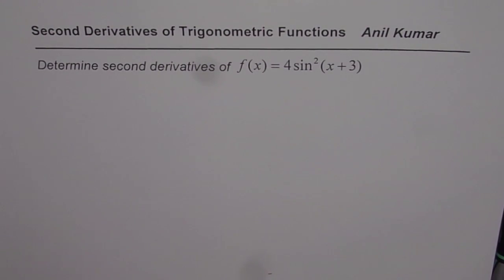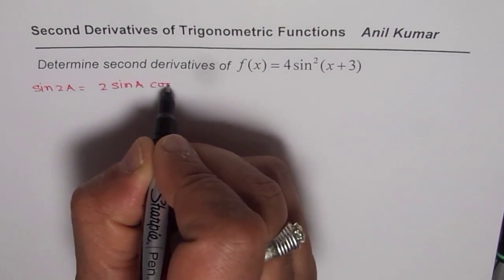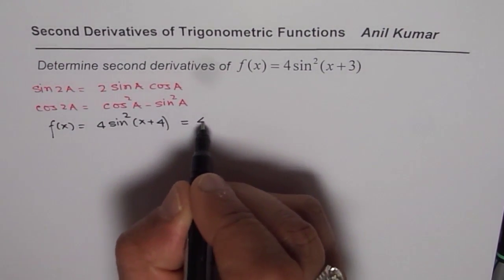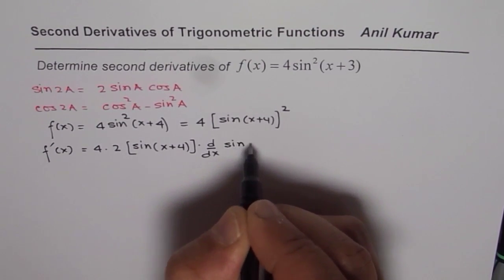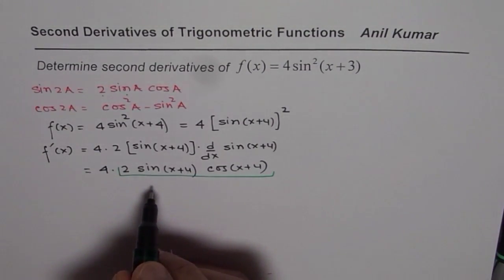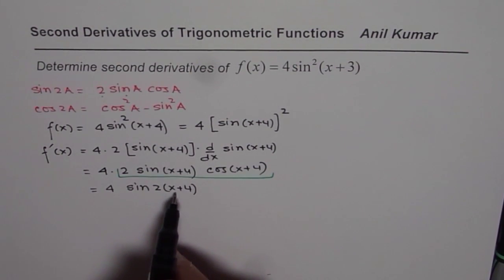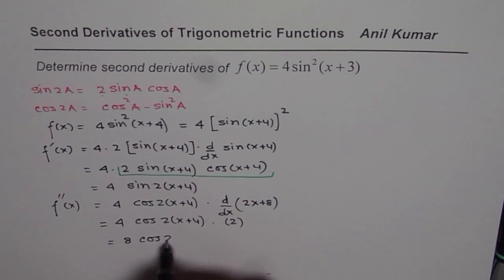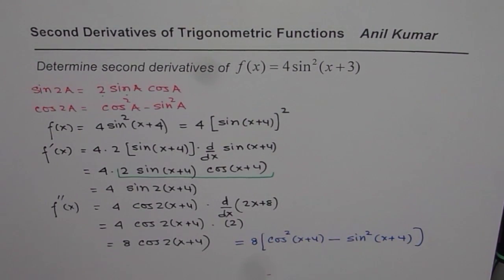Simplify to Find Second Derivative of Trigonometric Ratio